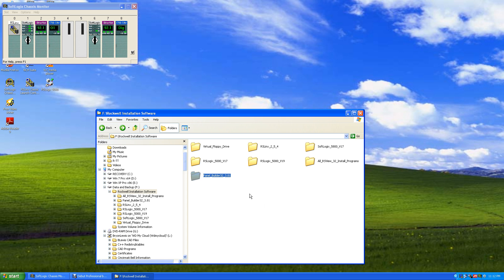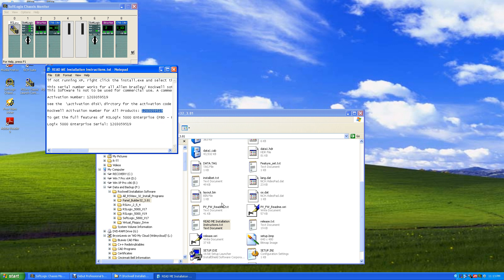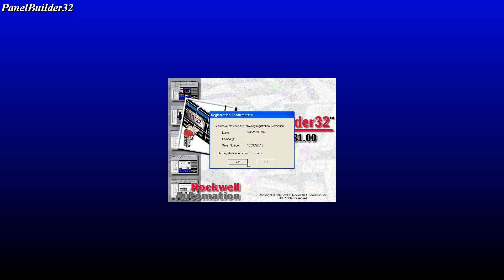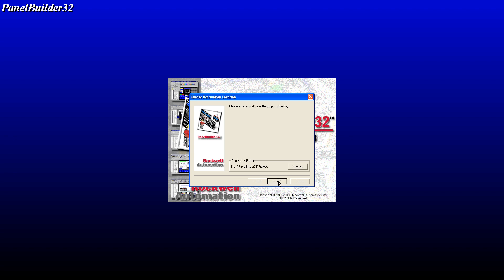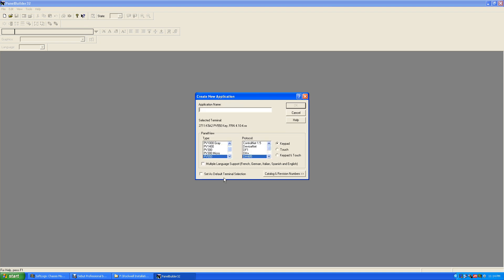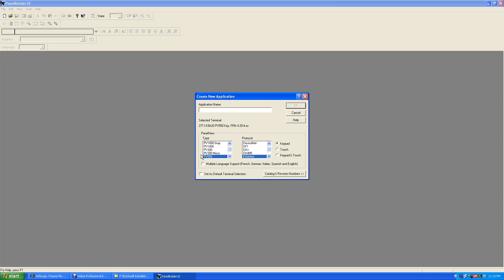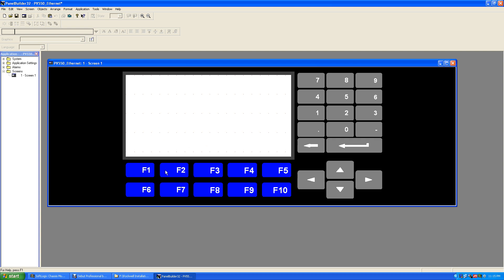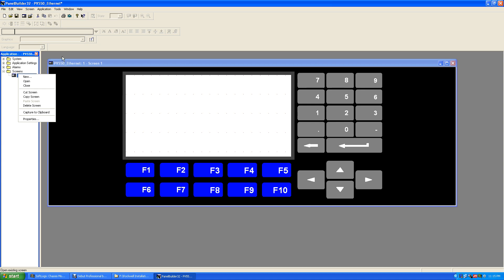PanelBuilder32 HMI Software Installation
Install Rockwell PLC and HMI programming software and activate the software forever. These are RSLogix 500 v7 and 5000 v17 + v19. They are older (retired) software,
but look and program just like the latest software. Install SoftLogix 5800 (a real ControlLogix PLC in software) that runs on a computer. You can control real Inputs/Outputs
with Allen Bradley Ethernet adapters and I/O cards!

Requires XP Pro SP3 32 bit. You can download the pre-activated DELL Restore CD if you have a dell computer.